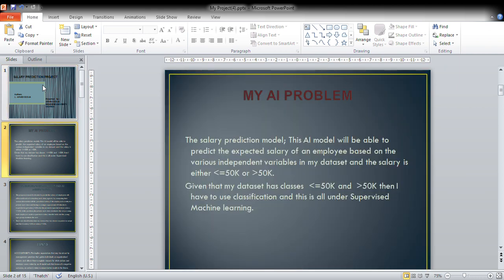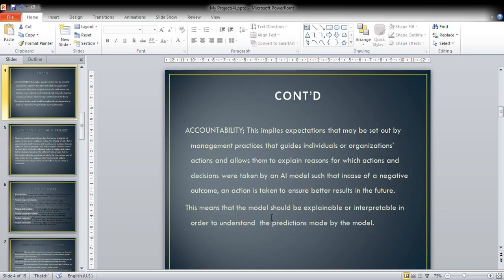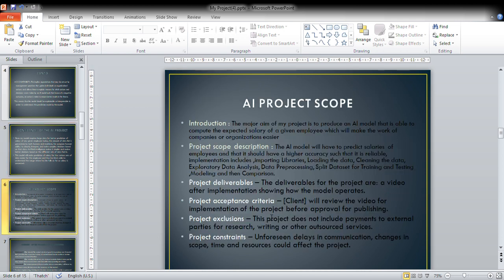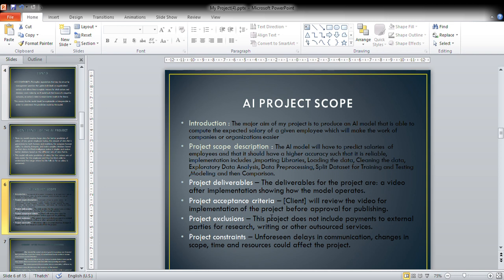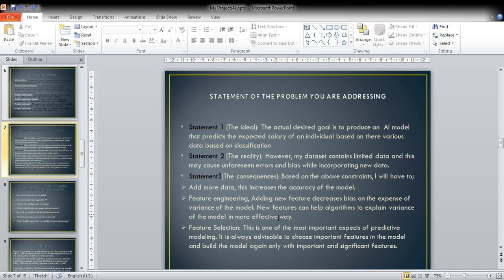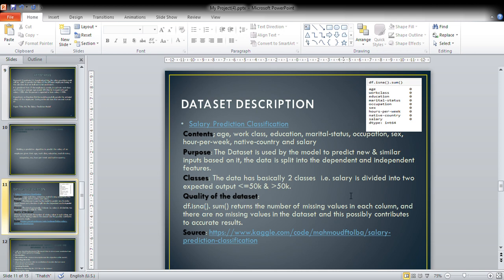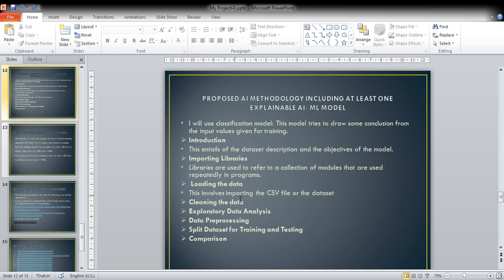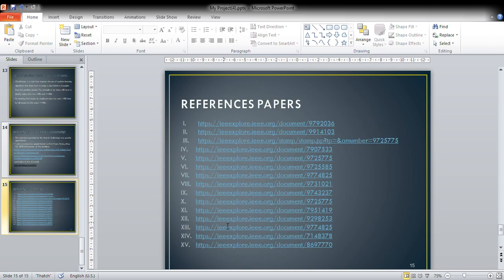My Project4 Microsoft PowerPoint 2022 11 25 22 23 11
This is my fourth presentation